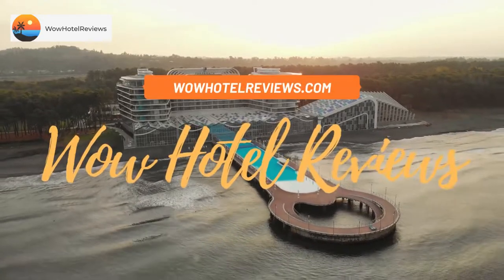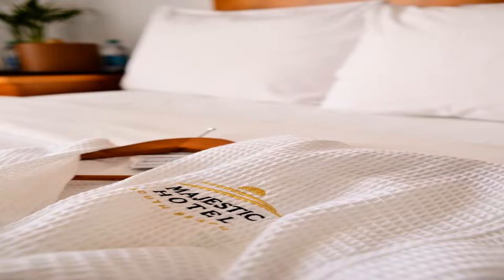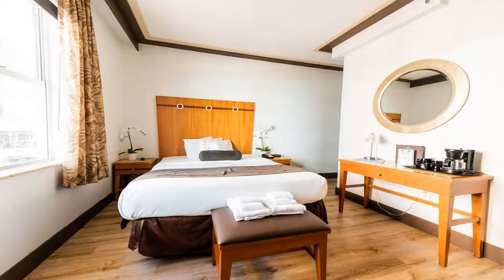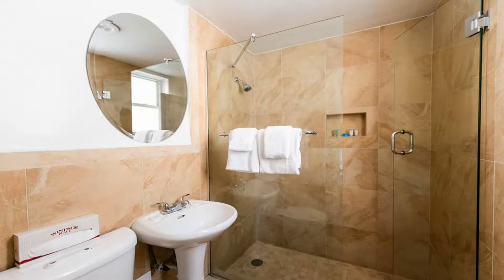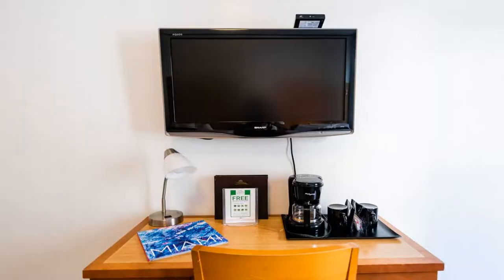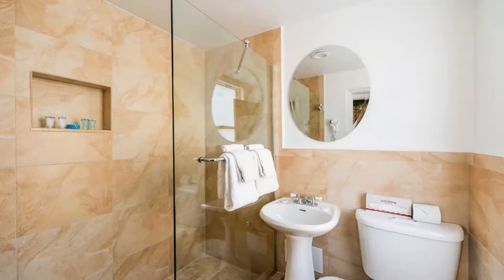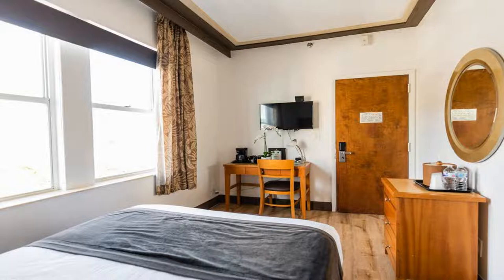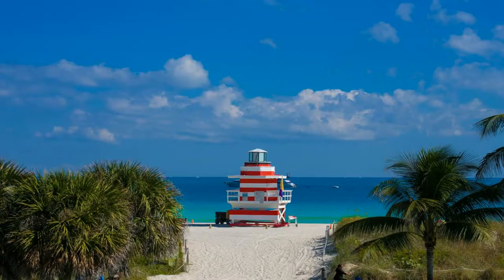Majestic Hotel South Beach Review - Miami Beach , United States of America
Majestic Hotel South Beach

Located in Miami Beach's Art Deco district, and directly opposite the beach, this boutique hotel offers 3 on-site dining options and 24-hour concierge services.
A flat-screen cable TV, and all-natural toiletries are featured in every room Majestic Hotel South Beach. Select rooms have a full or partial ocean or city view.
This South Beach Majestic Hotel also offers VIP passes to local area nightclubs. The reception is open 24-hours, and beach towels are provided as well.
On Ocean Seven 7 serves breakfast, lunch, and dinner in the lobby, on the terrace, and sidewalk cafe seating. The lobby bar features organic wines, spirits, and craft beer.
The Majestic Hotel South Beach is located only seconds from unique shops, famous restaurants and a vibrant nightlife. Scenic Lummus Park as well as a variety of recreational activities is also nearby.